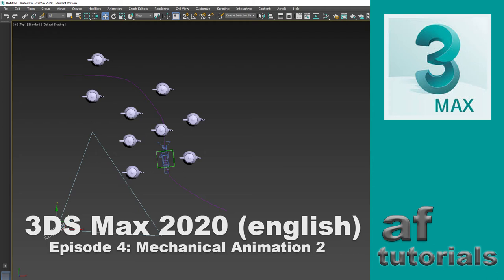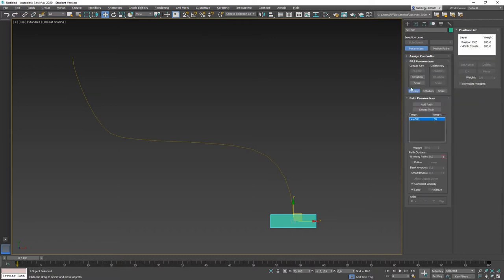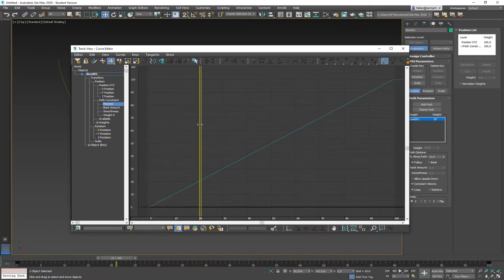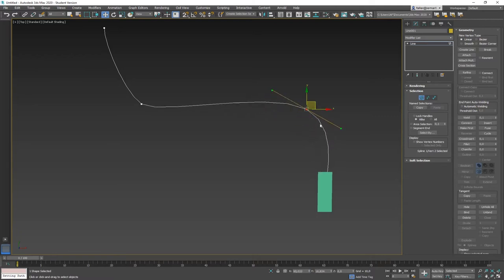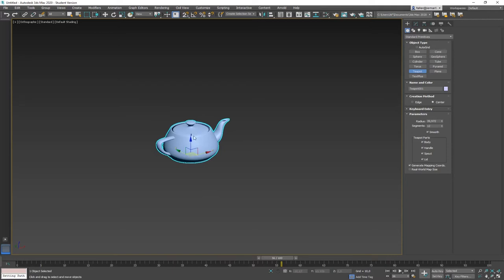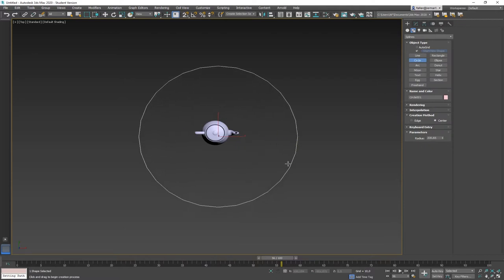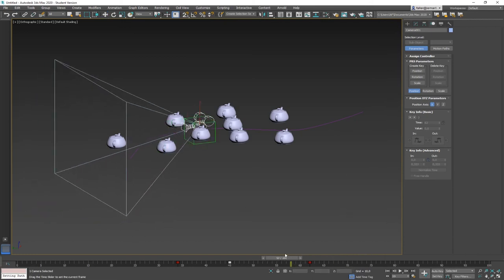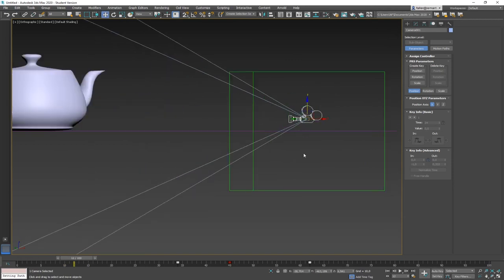Animation in 3DS Max 2020 (english) - Episode 4 - Mechanical Animation 2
This tutorial focuses on using the "path constraint" controller. Objects move along or follow a path or cameras are flying along a path. by combining a camera with a dummy you can seperate the horizontal movement from the vertical. The video ends with a brief look at the "look-at constraint".